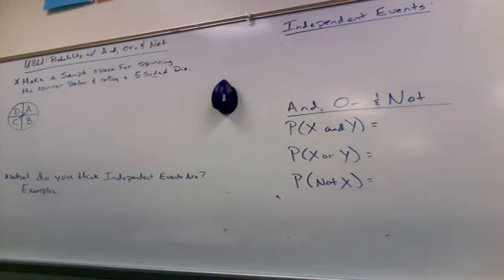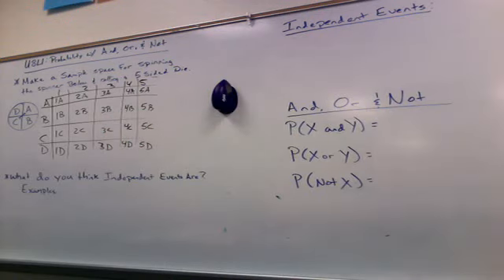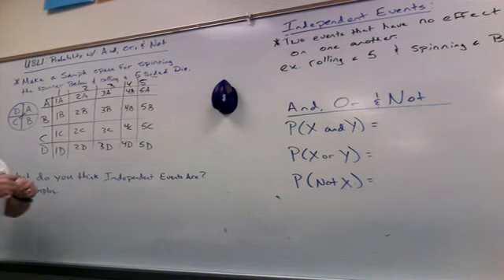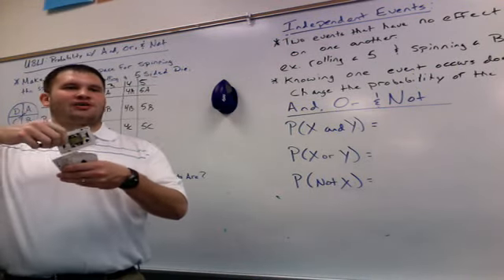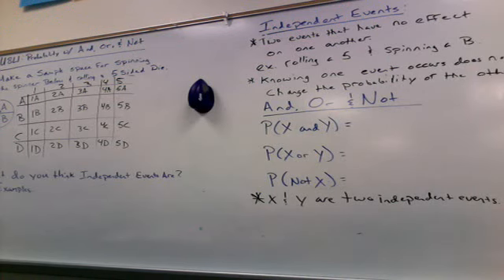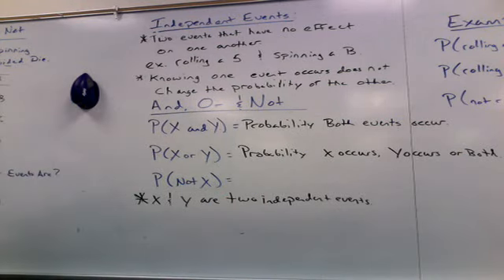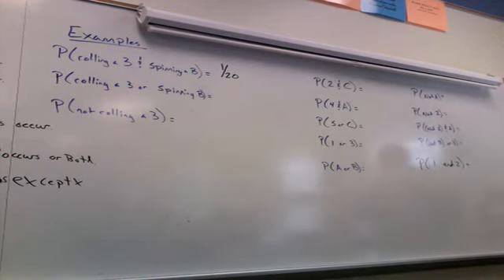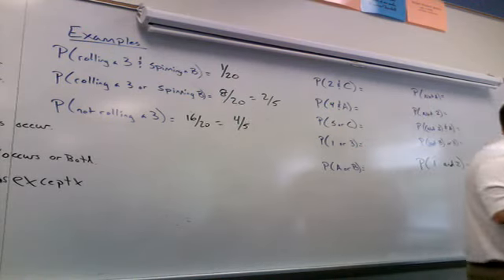U8L1: Probability with And, Or & Not